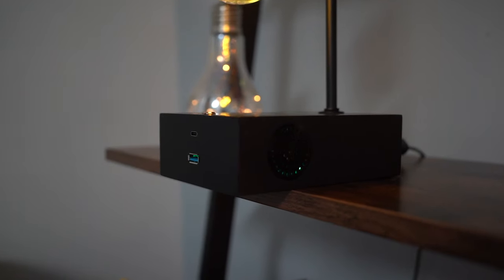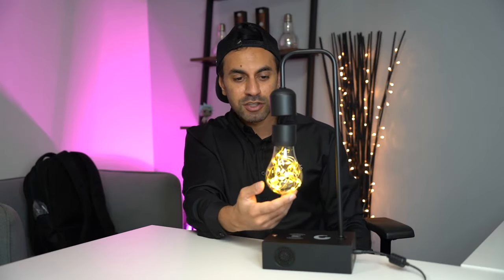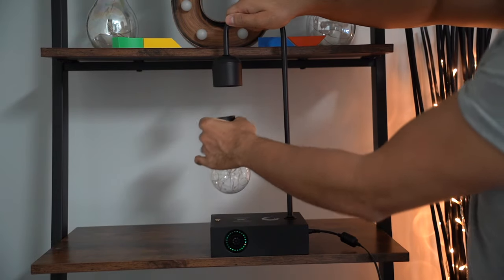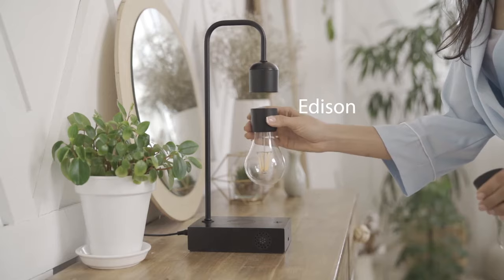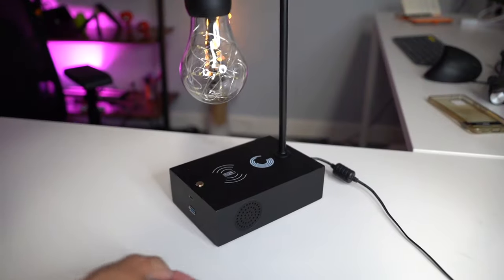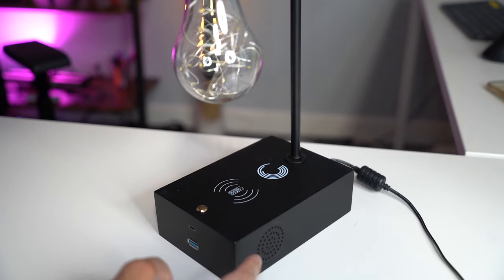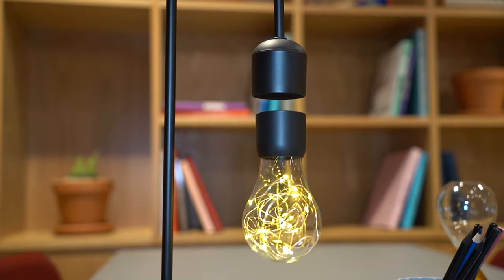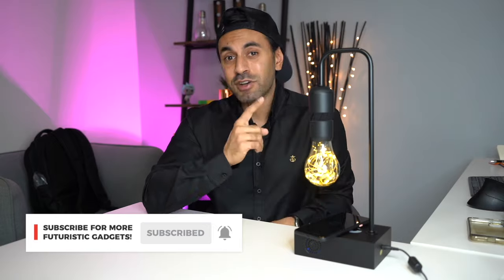Introducing Gravita - The Floating Lamp from the Future!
This is the Gravita, a wireless powered floating bulb table lamp, right from the future! It has a base with in-built bluetooth speakers, wireless charging and USB-C/A ports!

MY FILMING ACCESSORIES:
4K Monitor
Studio Ring Light